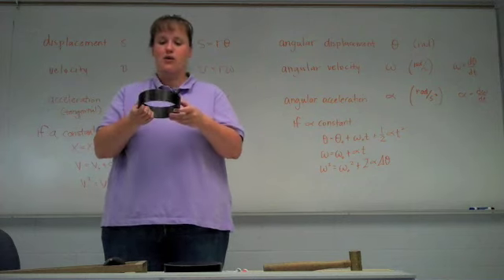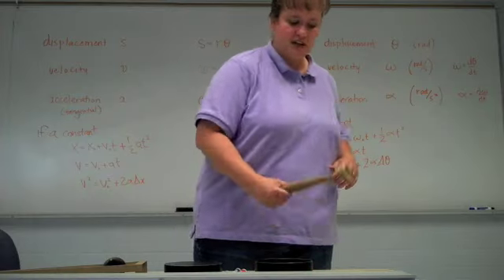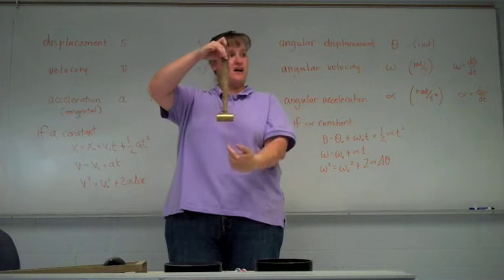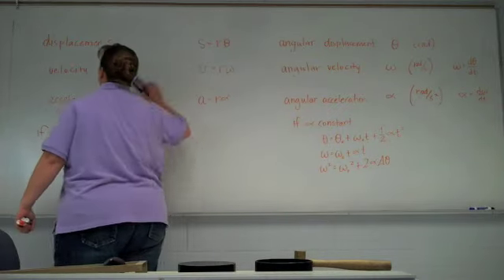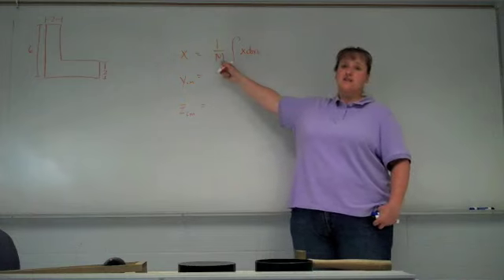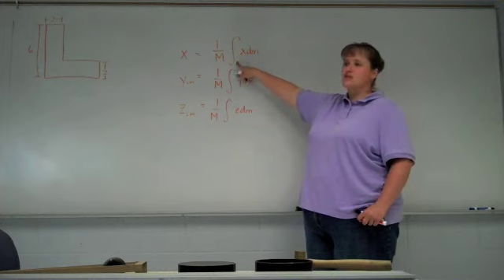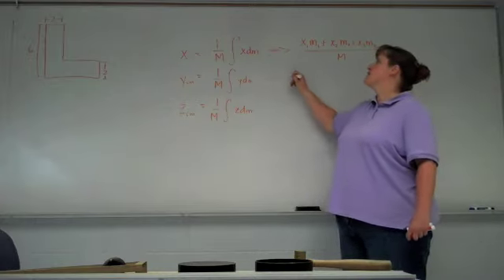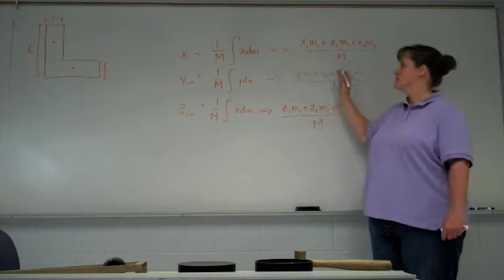Intro to Rot Motion Part 2